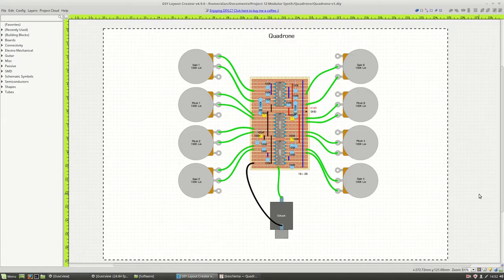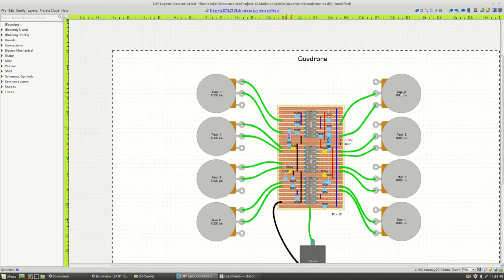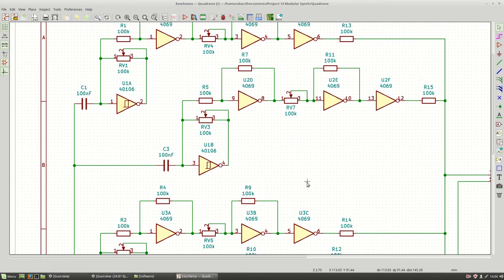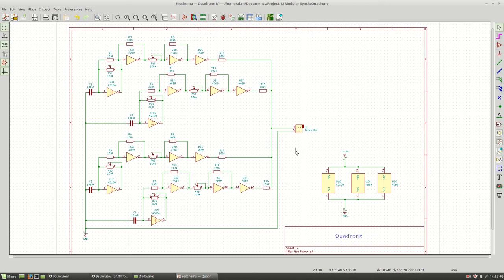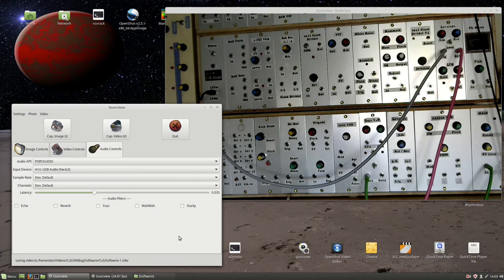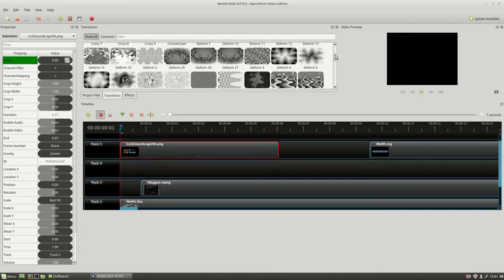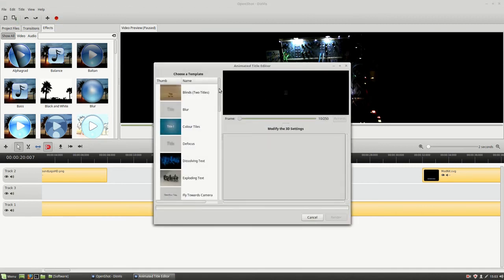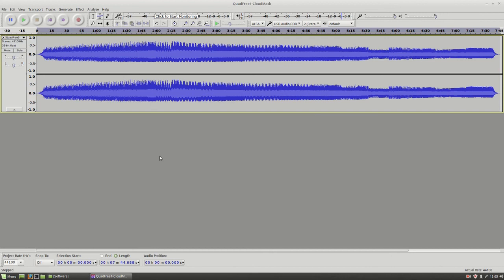My Software Library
Occasionally I get asked what software I use for my electronics and video work so I thought I would make a video about what software I use to make these videos. All the software I will show is open source and cross platform. I do not endorse or promote any of the software and I have no association with any of the software companies or individuals. These are just the software titles I have found that work for me in the way I want to work. Also, this is not a tutorial. There are already plenty of tutorials by people who know the software a lot better than me and that is how I found out how to do stuff (and lots of messing about :] ). Links to the software websites are given below. If you find this information useful and/or you would like to know more about the hardware side of my setup let me know in the comments and I'll consider starting a series of these videos.